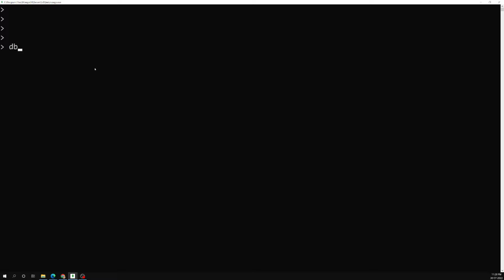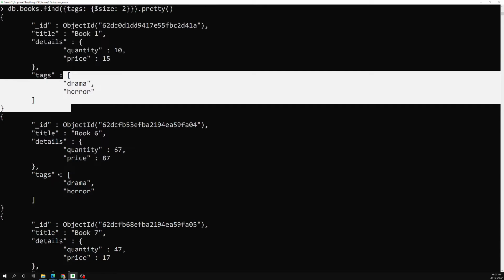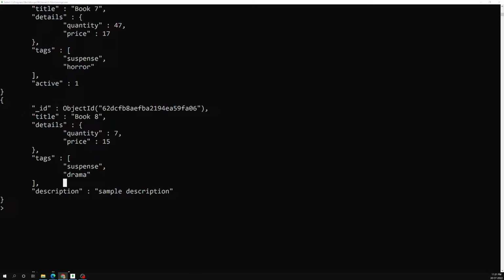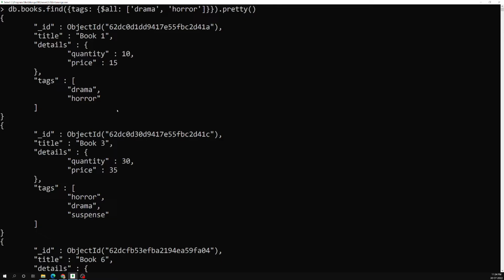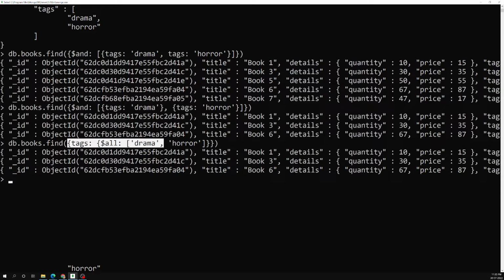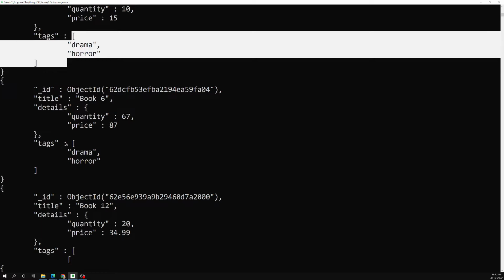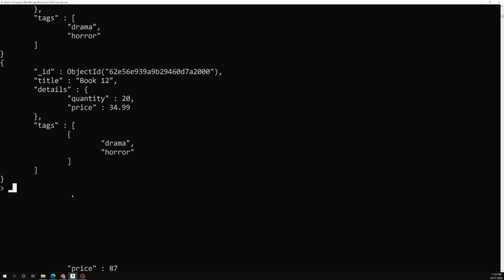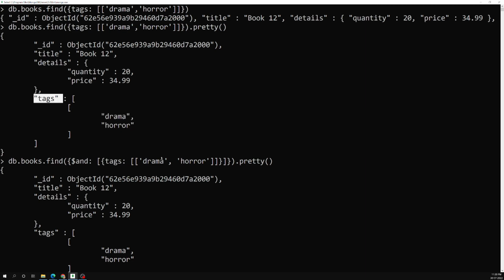33. Array Query Operators like $size Operator and $all Operator for the array documents - MongoDB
In this video we will see about the Array Query Operators like $size and $all Operators for the array documents - MongoDB